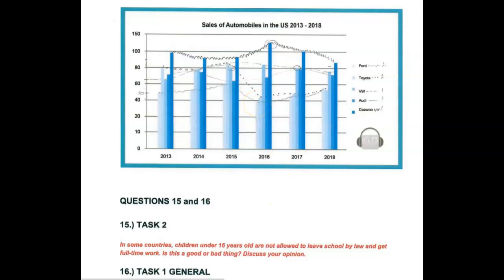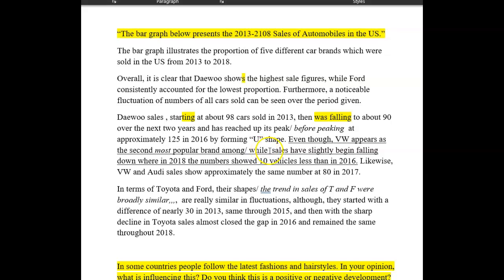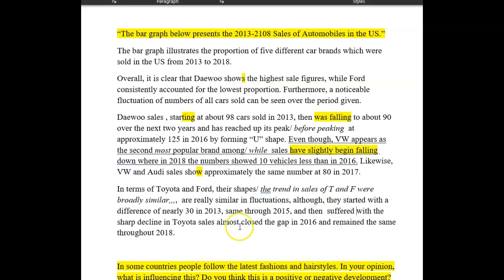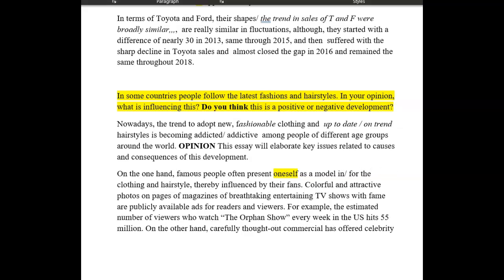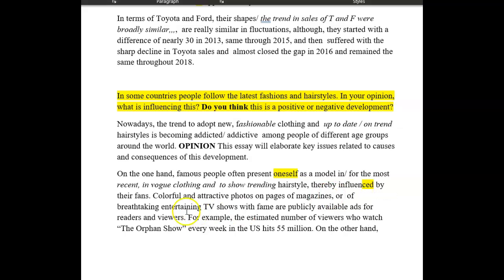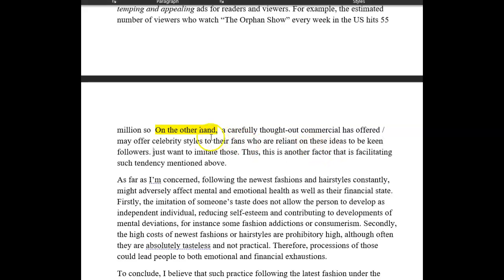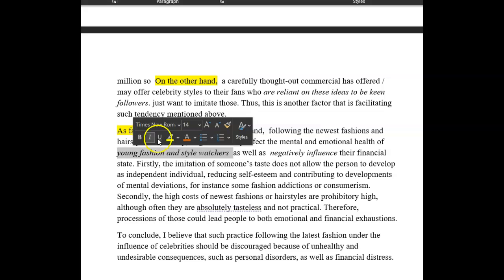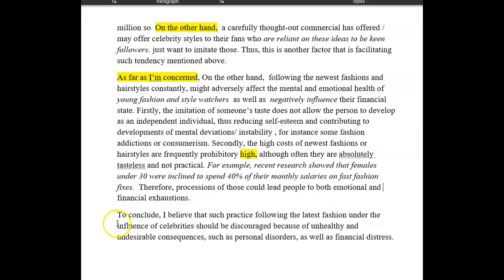ielts essay correction - Lydmila - well done good work today